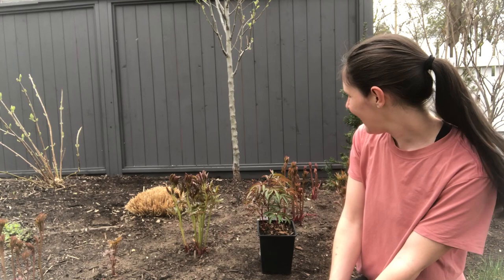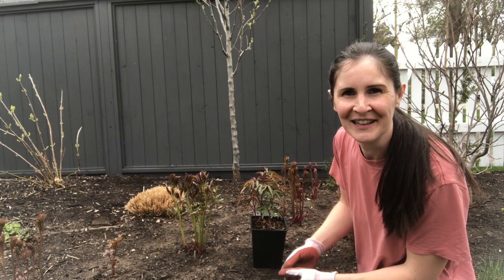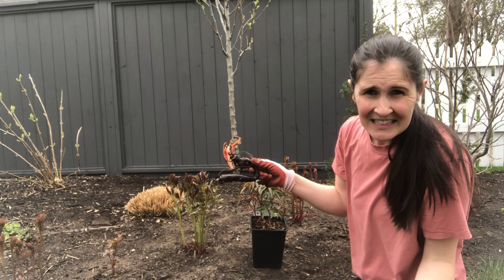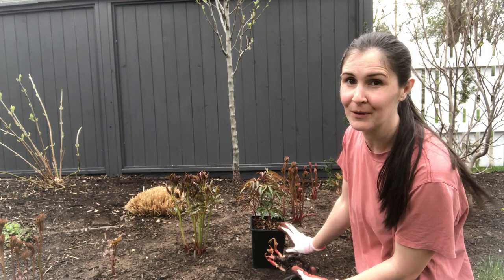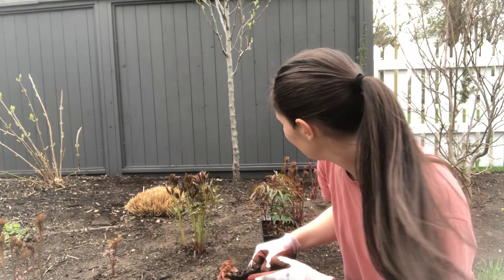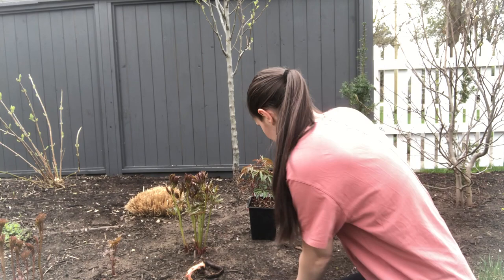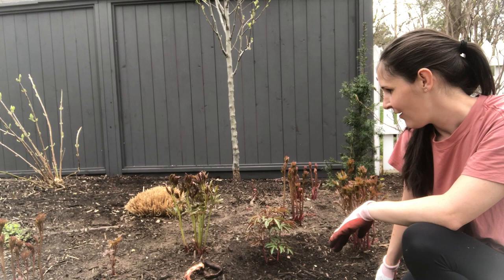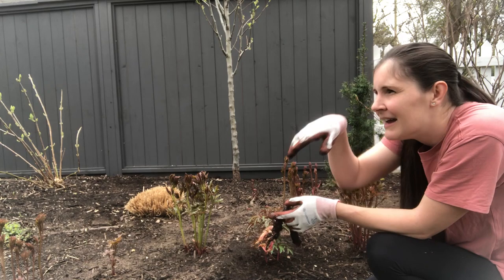Planting peonies in the spring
Planting peonies in the spring - potted starter plants and dormant bare-root plants